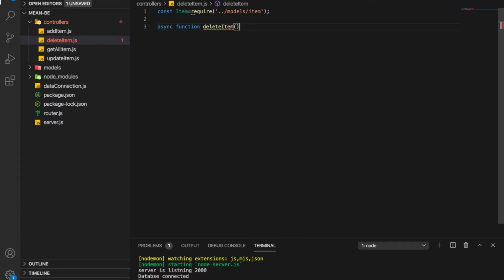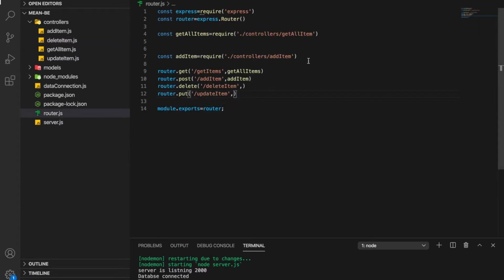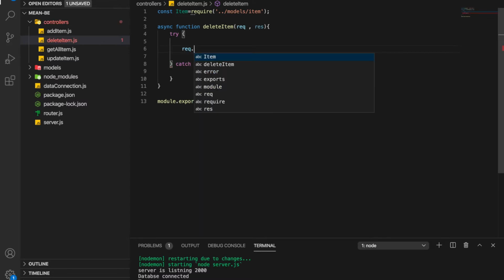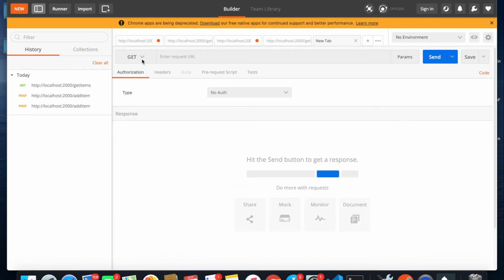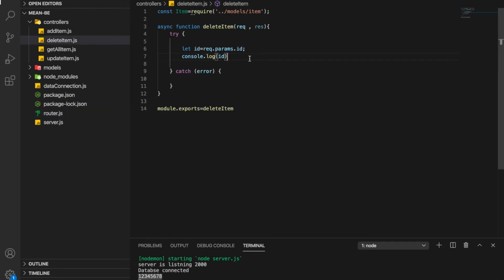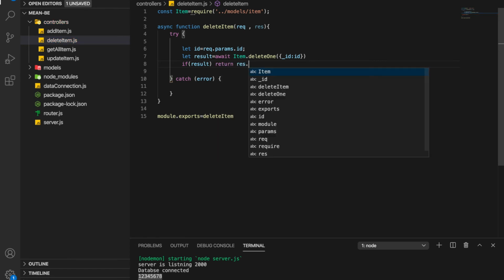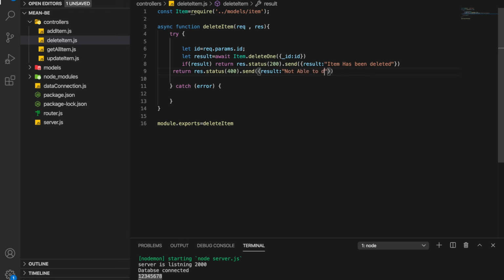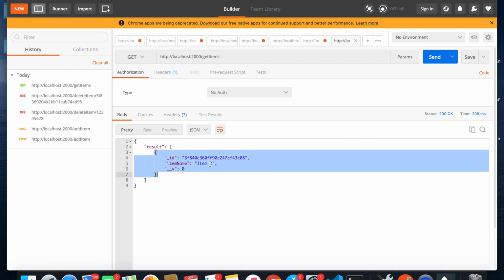MEAN Stack App Part 5:Add Delete Item Controller Function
For Deleting i have added dynamic router (ID) , so the controller function will take the id from request object and run the mongoDB query to delete the item